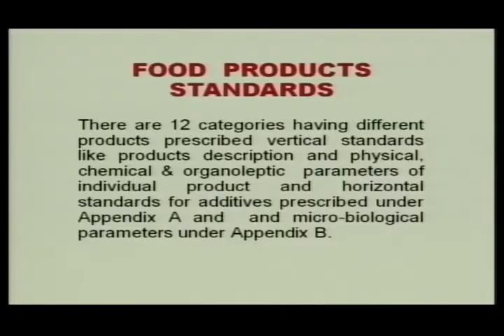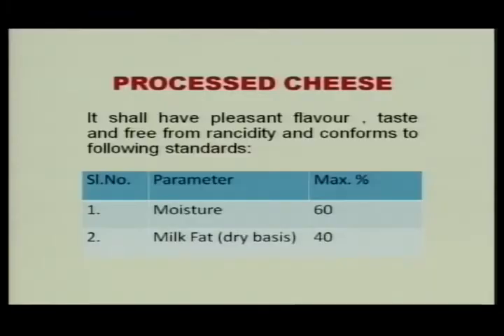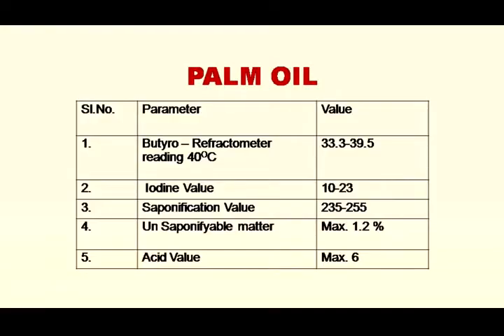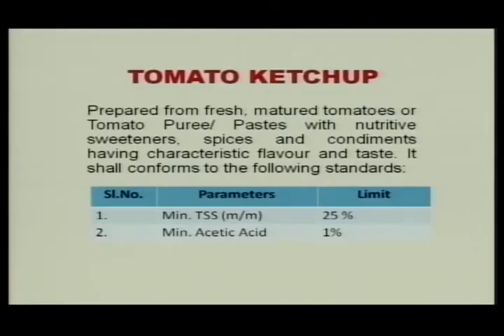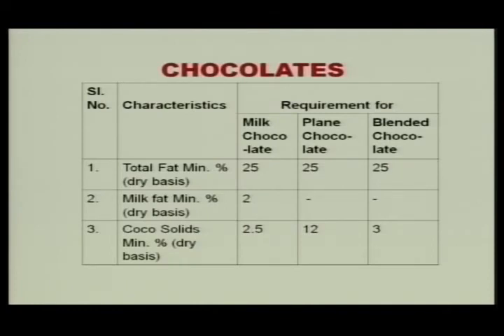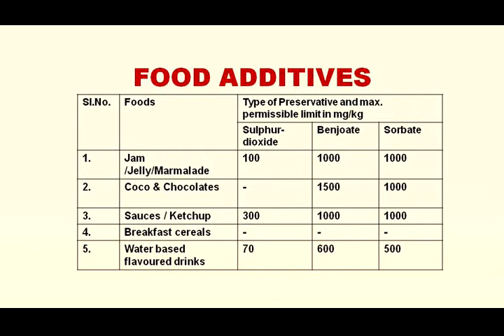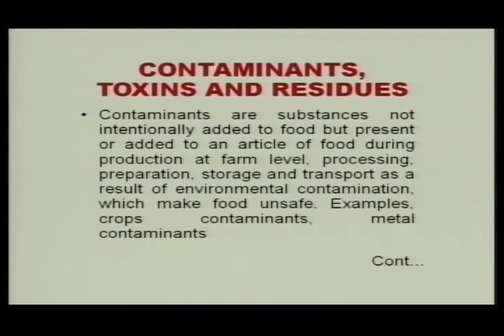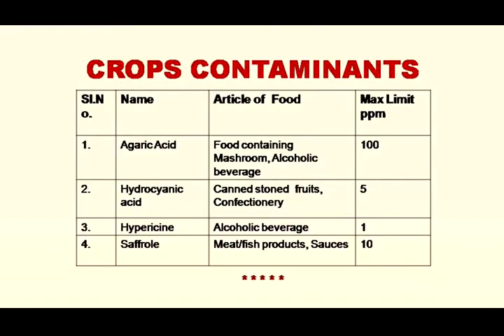Food Products Standards & Additives and Contaminants, Toxins & Residues Regulations, 2011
It covers the "Food Products Standards & Additives and Contaminants, Toxins & Residues Regulations, 2011".